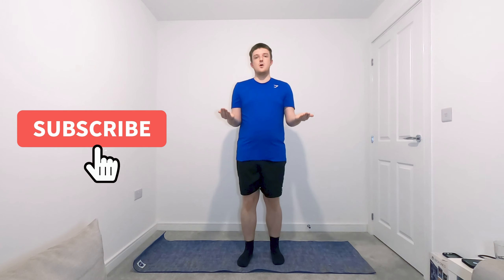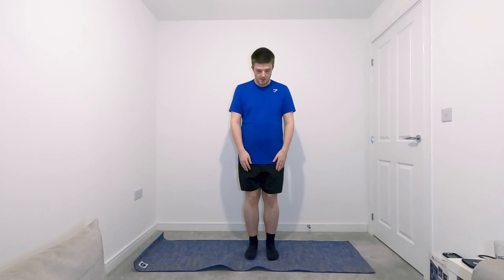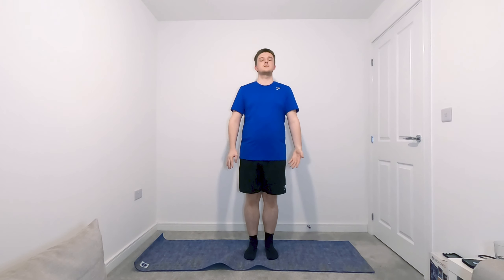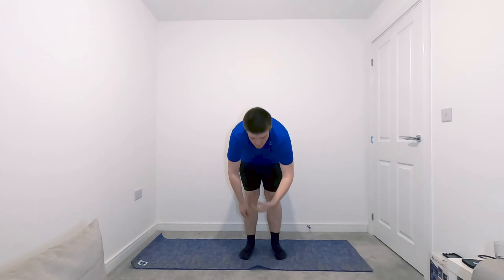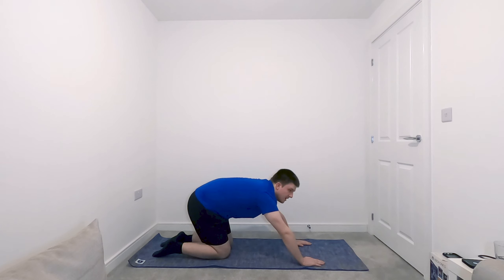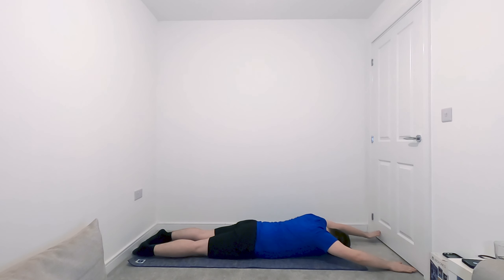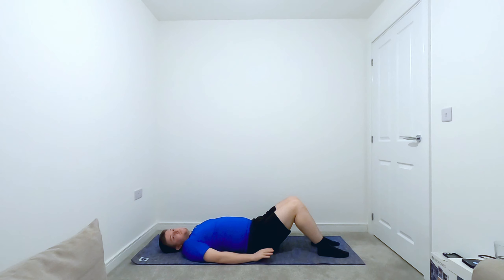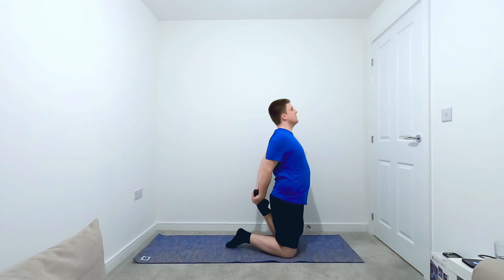Total Beginner Physio Led Full Body Pilates Class ~ 30 Mins ~ No Equipment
A class for total beginners or people who just want to be totally guided through their Pilates practice. 30 minute class with no equipment required! Perfect for giving you that confidence to do Pilates at home! Led by our qualified Physiotherapist it will give you a great guided class with some really good moves to get you moving at home!